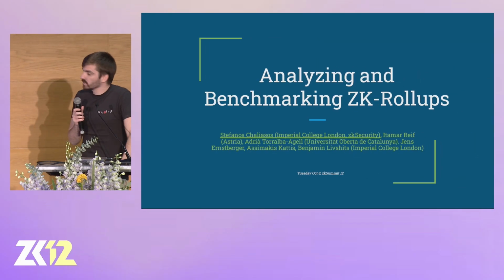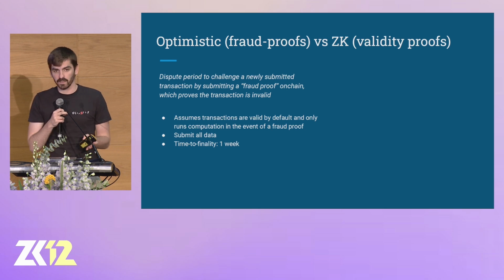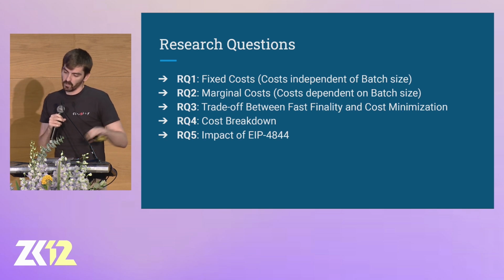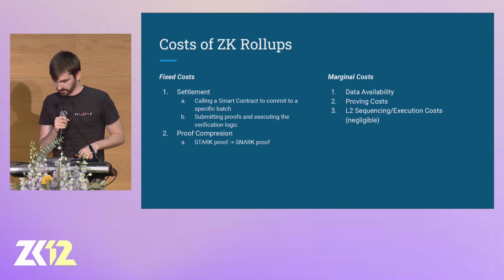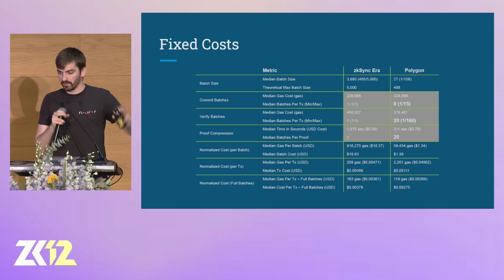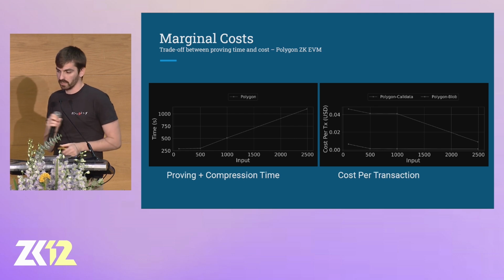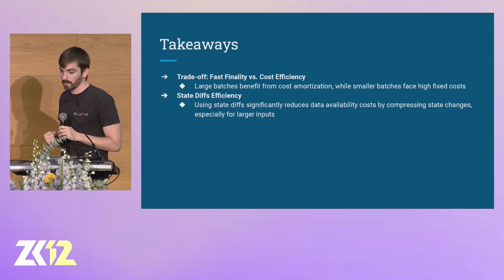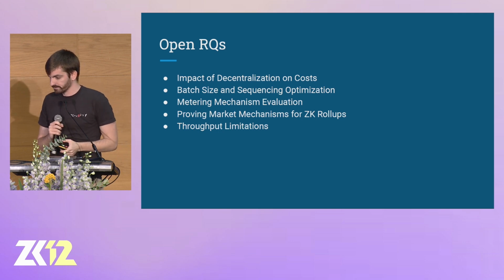ZK12: Analyzing and Benchmarking ZK-Rollups - Stefanos Chaliasos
Title: Analyzing and Benchmarking ZK-Rollups
Speaker: Stefanos Chaliasos
Project: Imperial College London and zkSecurity

Description:
As blockchain technology continues to transform the realm of digital transactions, scalability has emerged as a critical issue. This challenge has spurred the creation of innovative solutions, particularly Layer 2 scalability techniques like rollups. Among these, ZK-Rollups are notable for employing Zero-Knowledge Proofs to facilitate prompt on-chain transaction verification, thereby improving scalability and efficiency without sacrificing security. Nevertheless, the intrinsic complexity of ZK-Rollups has hindered an exhaustive evaluation of their efficiency, economic impact, and performance. This paper offers a theoretical and empirical examination aimed at comprehending and evaluating ZK-Rollups, with particular attention to ZK-EVMs. We conduct a qualitative analysis to break down the costs linked to ZK-Rollups and scrutinize the design choices of well-known implementations. Confronting the inherent difficulties in benchmarking such intricate systems, we introduce a systematic methodology for their assessment, applying our method to two prominent ZK-Rollups: Polygon zkEVM and zkSync Era. Our research provides initial findings that illuminate trade-offs and areas for enhancement in ZK-Rollup implementations, delivering valuable insights for future research, development, and deployment of these systems.